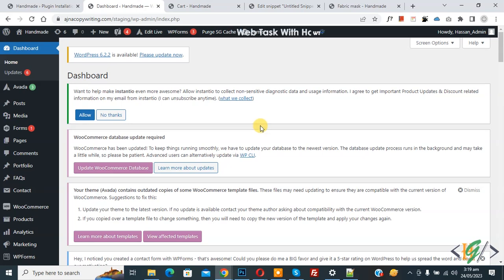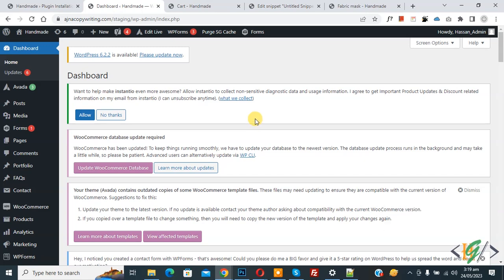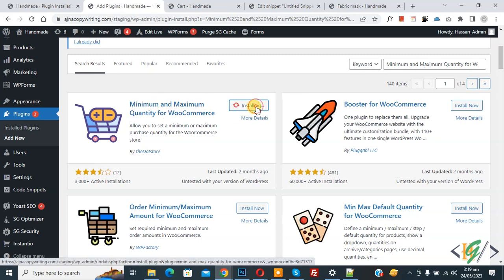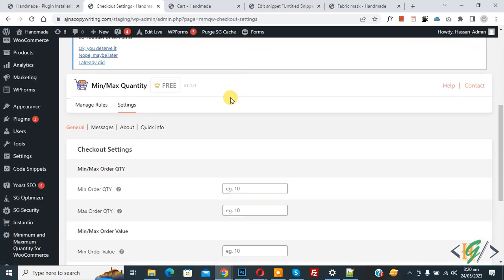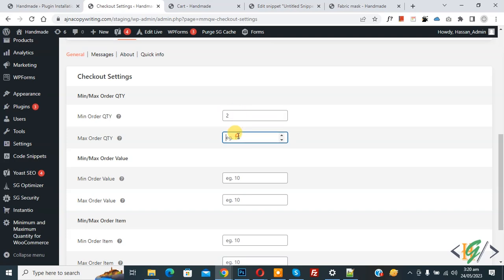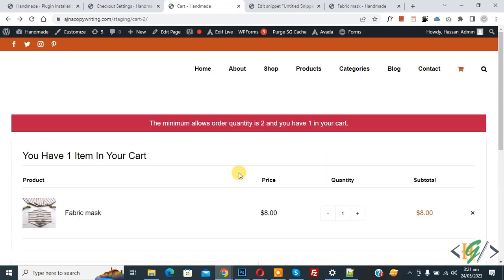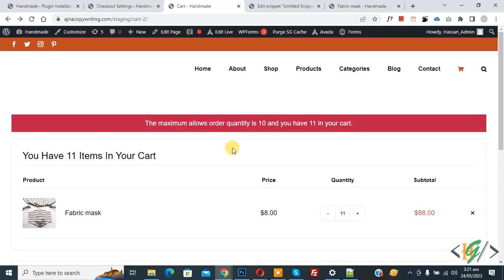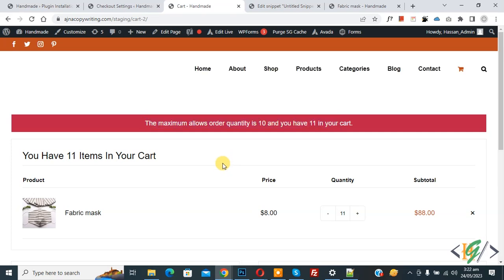How to Set Minimum and Maximum Product Order Quantity in Cart for Checkout in WooCommerce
In this woocommerce tutorial for beginners you will learn how to add min & max orders quantity limit in cart for checkout proceeding using plugin " Minimum and Maximum Quantity for WooCommerce " in wordpress website. So when customer add products cart and if order quantities is less then or greater then our limit then show error message and proceed to checkout not work.